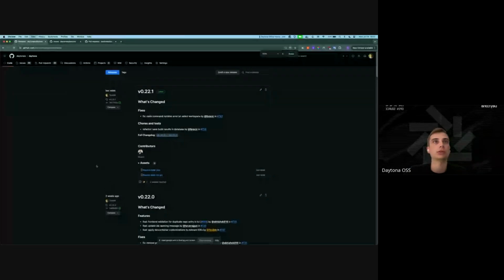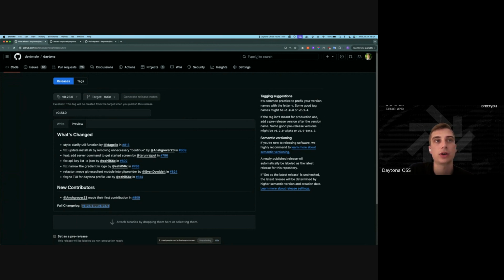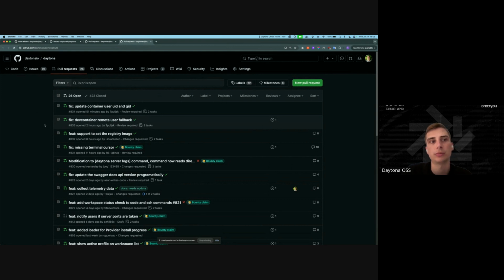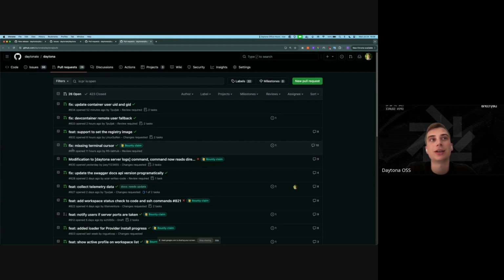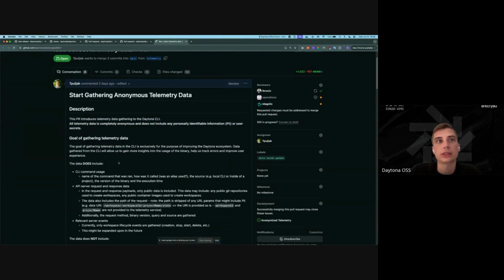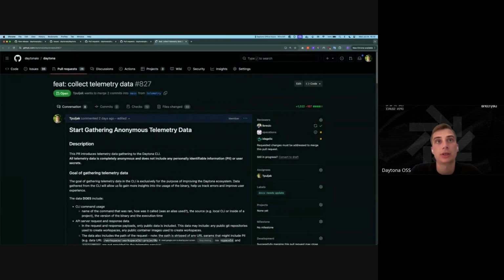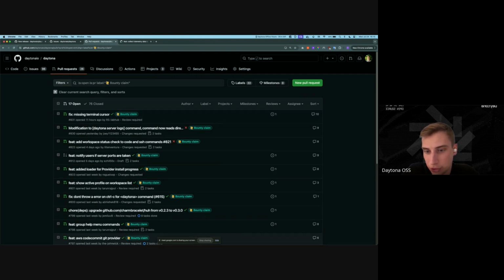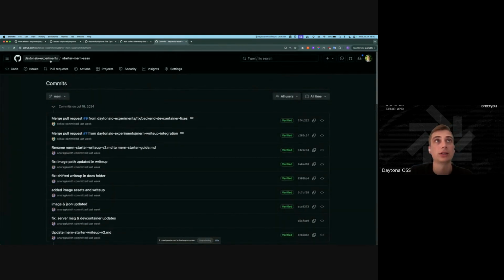Daytona Office Hours #6 - Upcoming Releases & Community Contributions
👋 Welcome to the sixth installment of Daytona Office Hours!

In this video, we dive into:
- Recap of the recent patch release and updates on version 0.22.0.
- Exciting upcoming features and improvements set for release this Friday.
- Spotlight on recent community contributions, including first-time contributors.
- Open floor for your questions and discussions.

Key Highlights:

1. Recent Release Recap:
   - Patch for a runtime error in the code command.
   - Various refactors for improved code quality.

2. Upcoming Features:
   - Style changes and install.sh script fixes.
   - Introduction of the Daytona server command.
   - API key list and JSON format fixes.
   - Gradient adjustment in the logo for better visibility.
   - Refactor of Gitnes client module.
   - Fixes for UI rendering issues and terminal cursor bugs.

3. New and Exciting Contributions:
   - Support for setting custom registry images.
   - Telemetry data collection for improving user experience (completely anonymous and optional).
   - Continuous efforts to grow the Daytona open-source community through bounties and contributions.

4. Community Contributions & Shoutouts:
   - Special thanks to new contributors Ansh, Ezhill, Sven, and others.
   - Details on our latest bounty program aimed at expanding our community.

5. Open Floor for Q&A:
   - Questions about contributing to Daytona, upcoming features, and more.
   - Insights into the Daytona I/O experiments and how you can get involved.